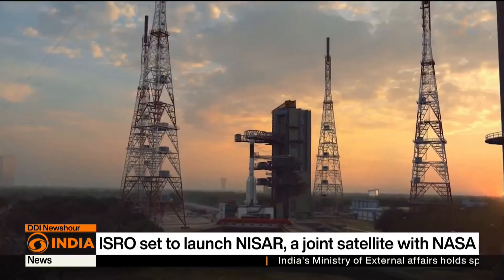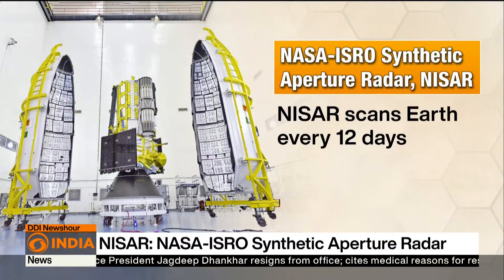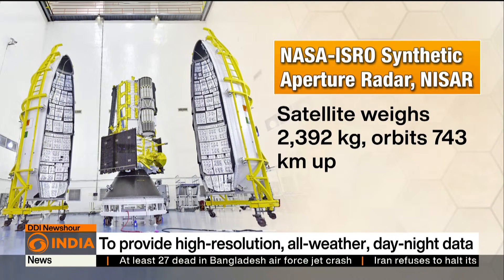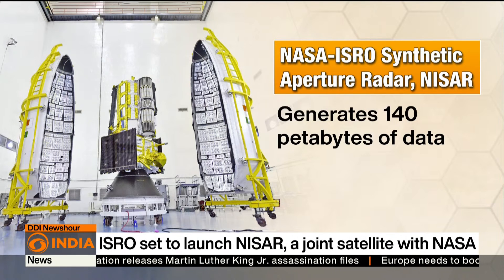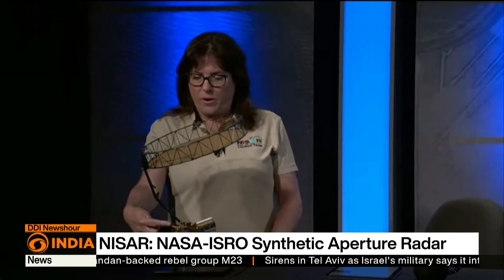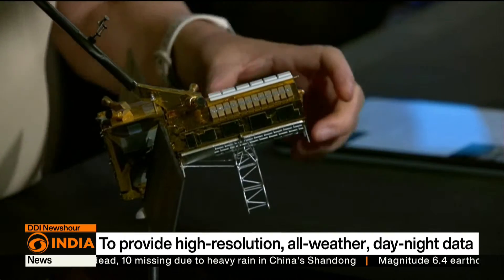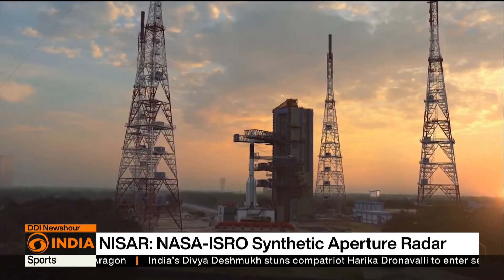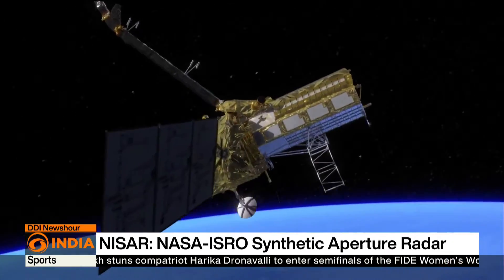ISRO & NASA set to launch Nisar to provide high-resolution, all-weather & day-night data | DD India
ISRO is set to launch NISAR, a joint satellite with NASA on July 30, 2025. NISAR will scan the entire globe every 12 days.

DD India is India’s 24x7 international news channel from the stable of the country’s Public Service Broadcaster, Prasar Bharati.  Launched in 2021, DD India has made a name for itself to deliver balanced, fair and accurate news from India and around the world. Apart from daily news bulletins tracking the developments around the world, DD India airs major events of national importance, analysis of current events and informative discussions. DD India offers fresh perspective on India's engagements with countries across the globe with interviews of global leaders apart from who's who of industry, academia and tech sectors. DD India's rich repertoire includes primetime bulletins like NewsNight, World Today, Express News, Mid-day Prime among others.